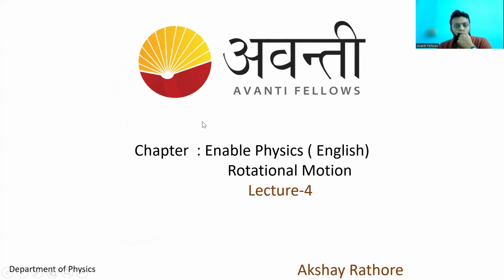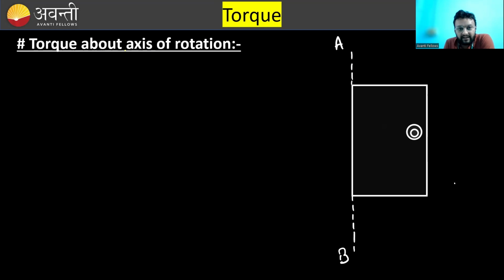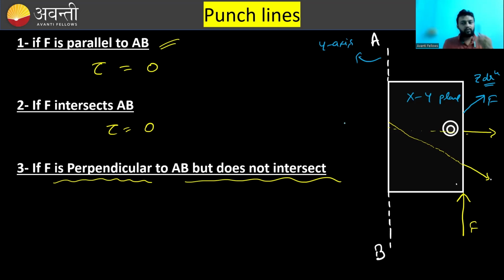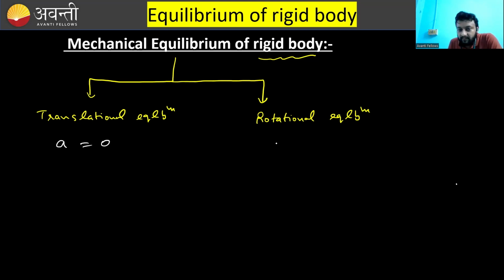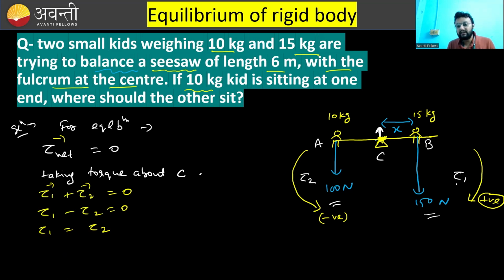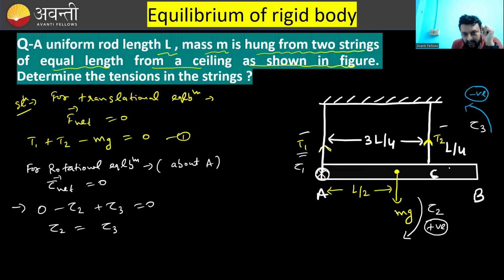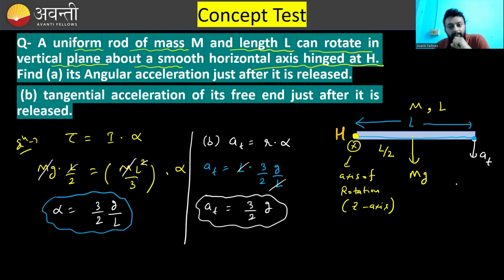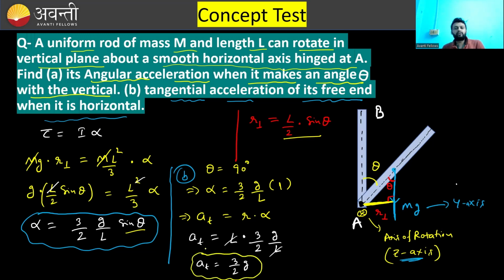Enable (English) Rotational Motion Lect- 4